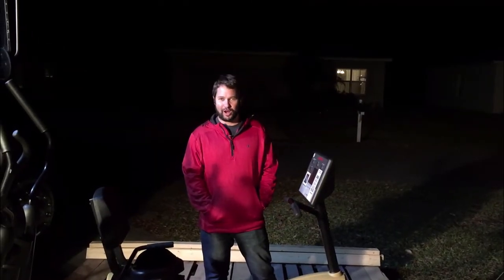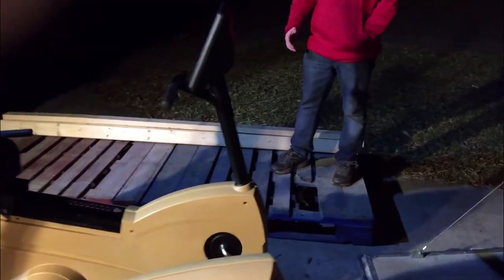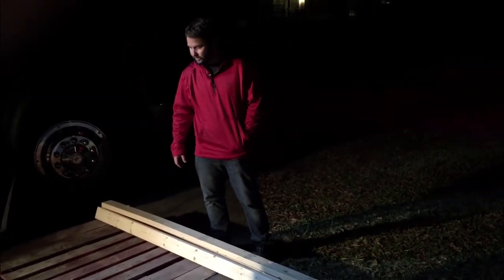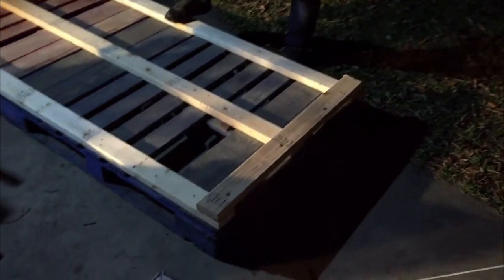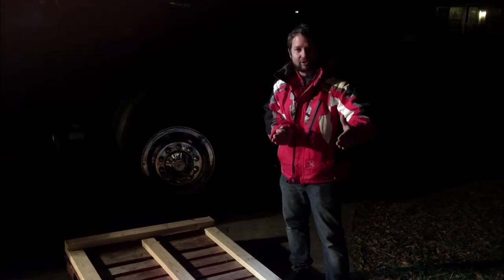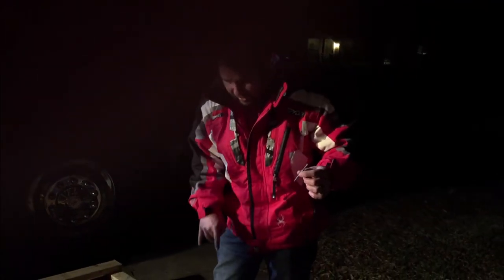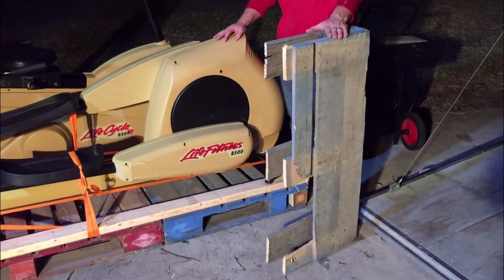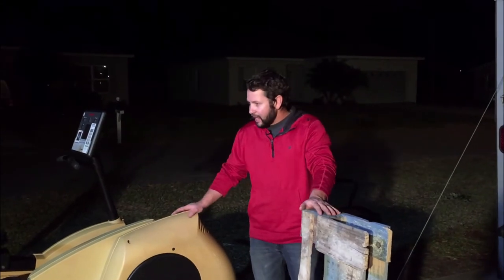How to pallet an item that's too large for a standard pallet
How to pallet an item for shipping that's larger than a standard size pallet.